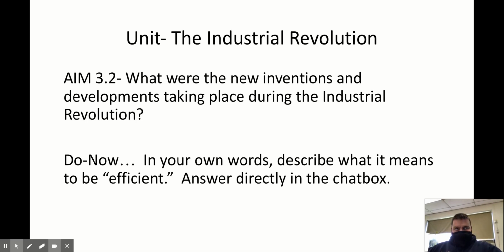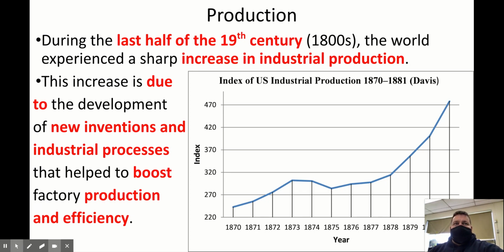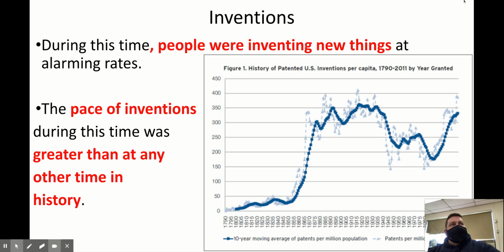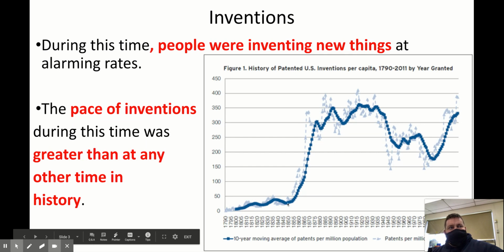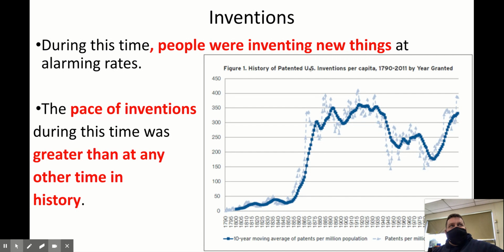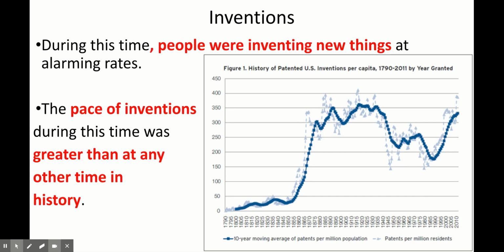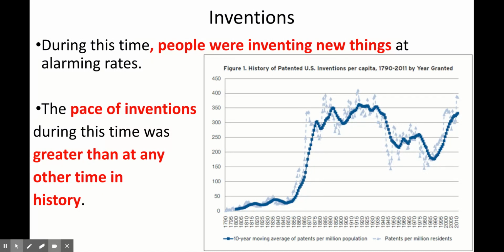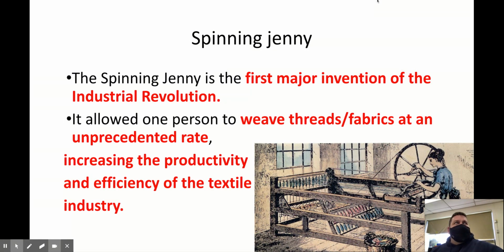GL2-AIM 3.2-Industrial Inventions